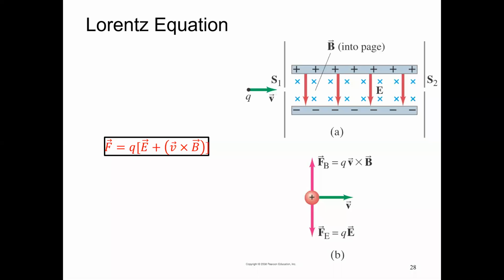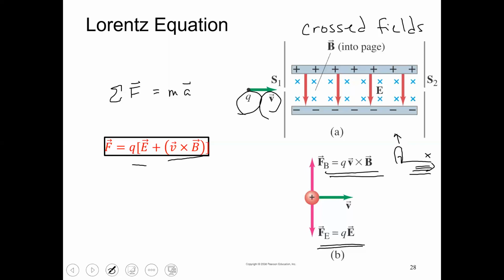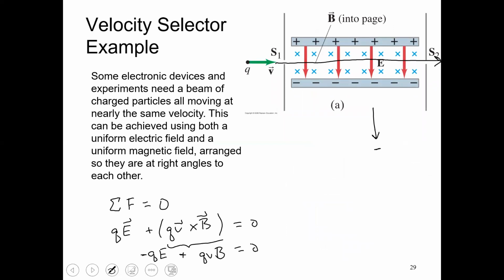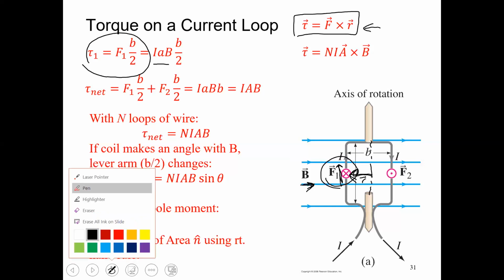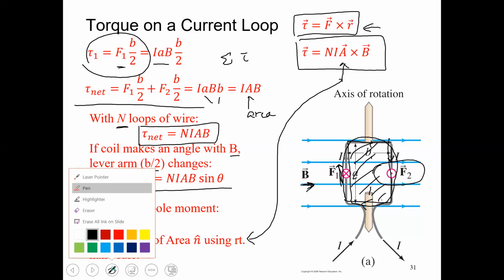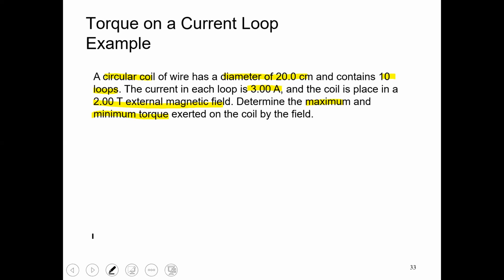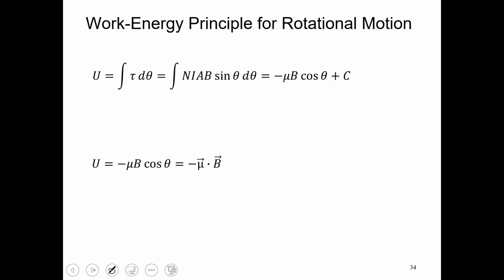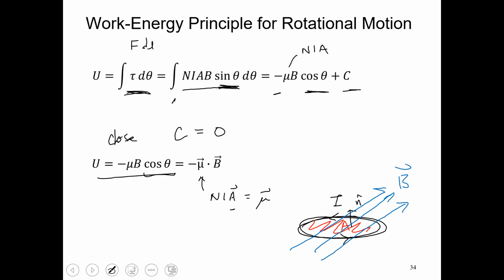PHY206 Ch29 Part05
Pandemic edition
Magnetic Fields - Lorentz equation; torque on a coil; magnetic dipole moment